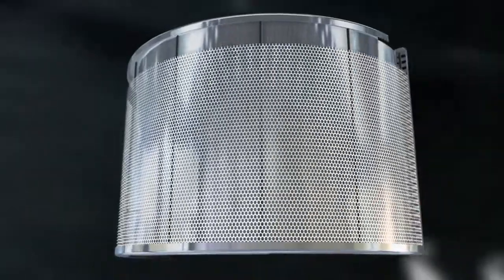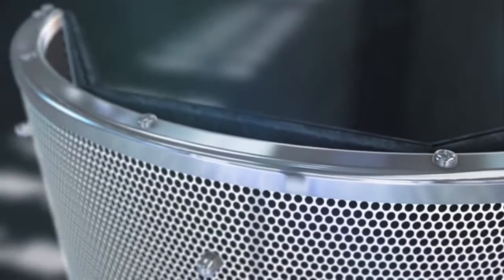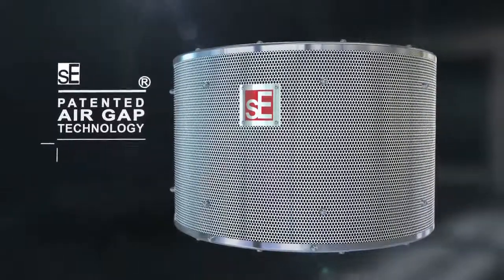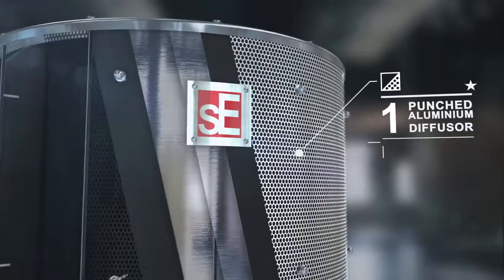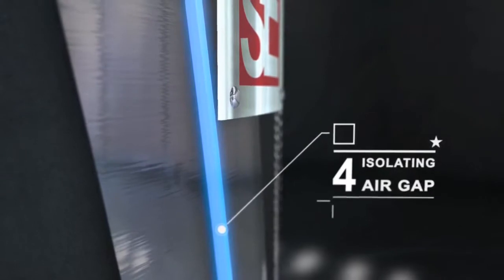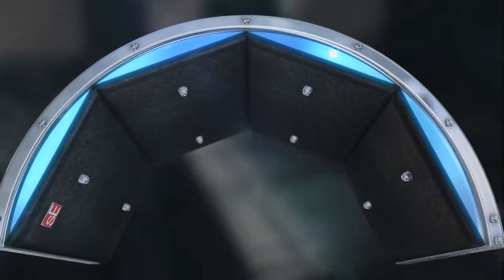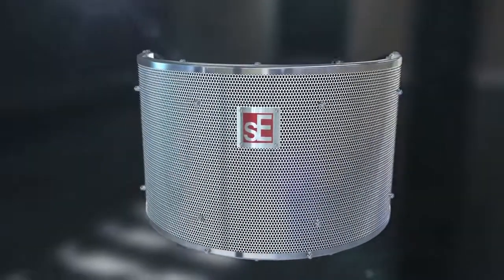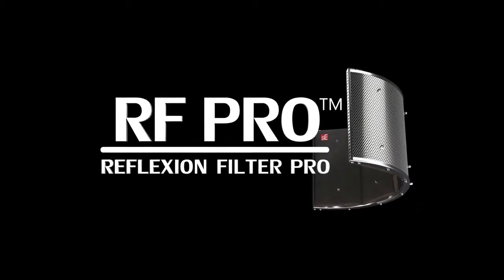SE Electronics Reflexion Filter Portable at Soundsliveshop.com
SE Electronics Reflexion Filter delivers a portable vocal booth for recording live sound sources with reduced room ambience. SE Electronics Reflexion Filter features an advanced composite wall, which is designed to be positioned behind any microphone.

Find out more at Soundsliveshop.com